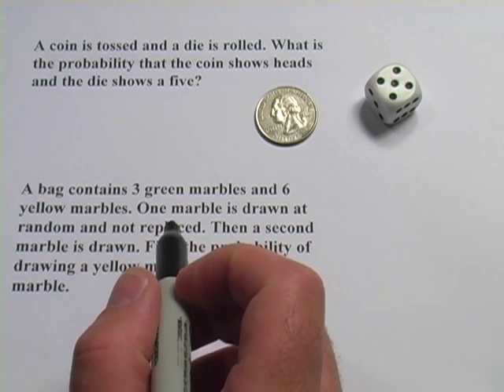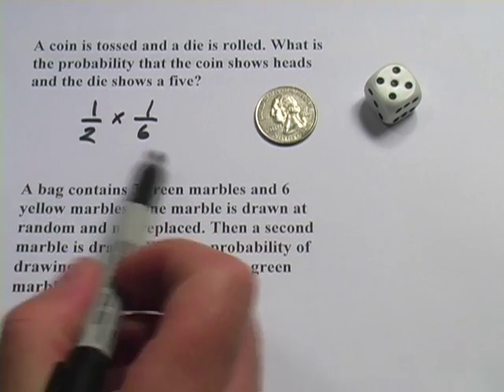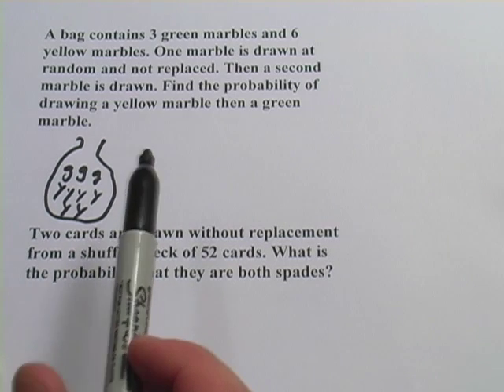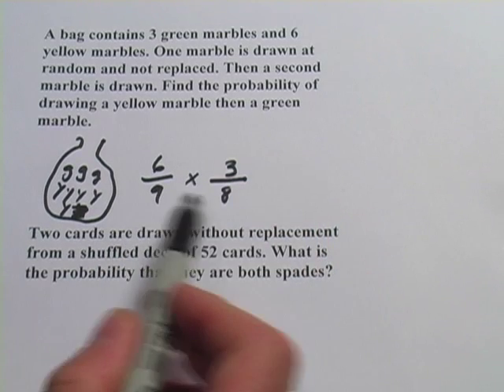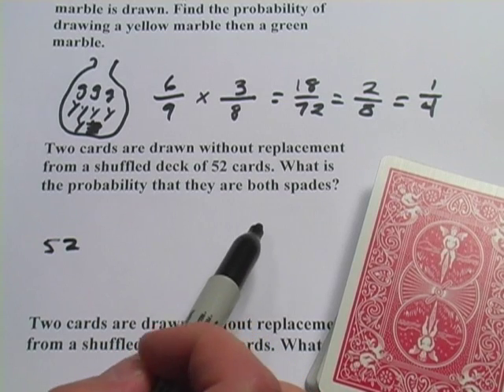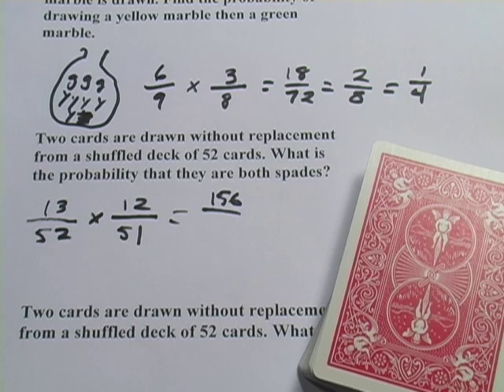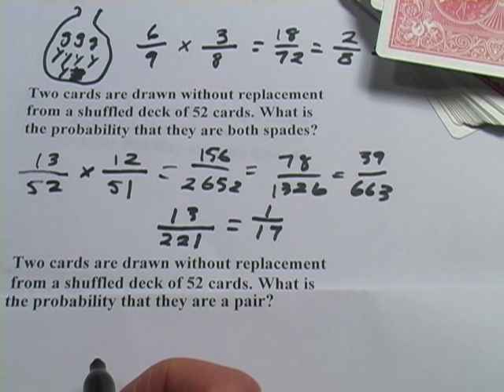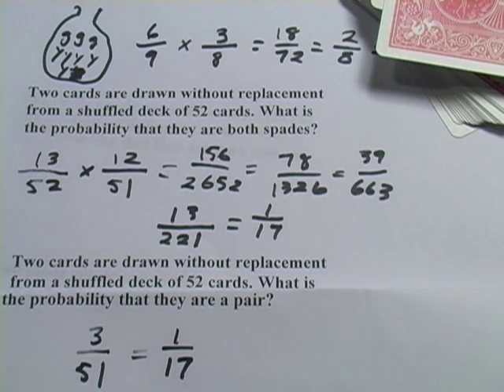Compound Experiments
How to calculate the probability of more than one event, such is pulling two marbles from a bag, or drawing two cards from a deck.